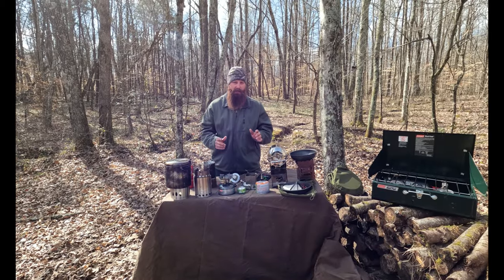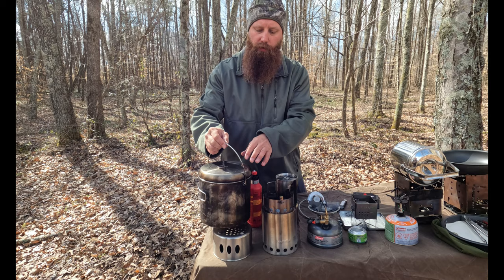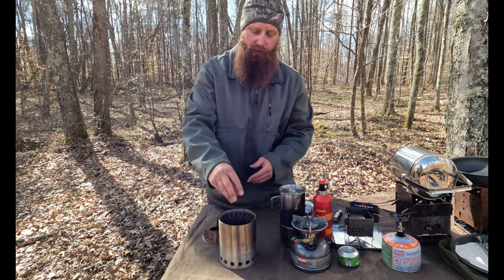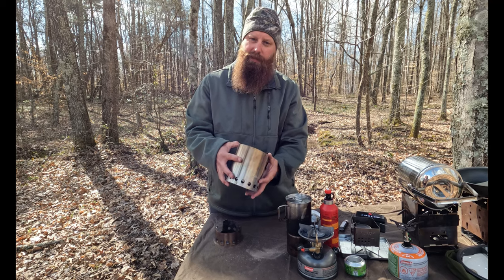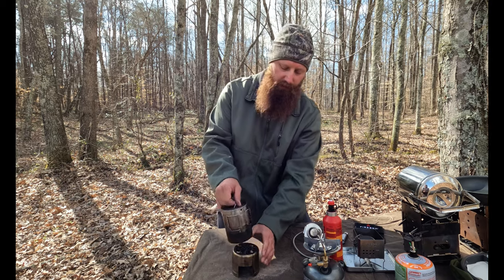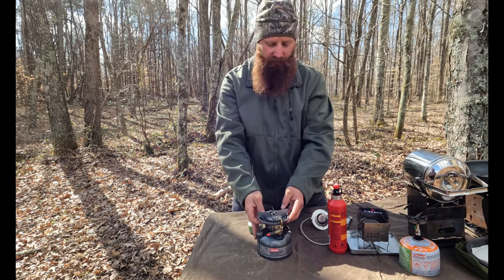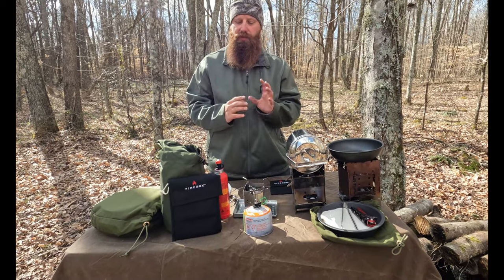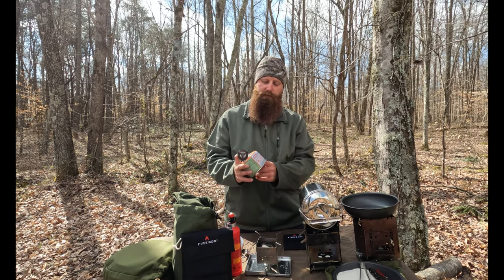One Stove to Rule Them All ... Firebox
One box to rule them all. The Firebox is one of the best stoves due to its ability to be a multi-fuel stove. With all the options available I always find myself going back to Firebox.

Firebox Nano Titanium Kit
Firebox Stainless Steel Stove Kit
Coleman Dual Fuel Stove
Solo Stove Pot
Trangia Fuel Bottle
Trangia Alcohol Stove
Trangia Burner
Optimus Camp Stove

Silky PocketBoy 130mm Large Teeth
Silky PocketBoy 170mm Large Teeth
Estwing Sportsman Axe 12"